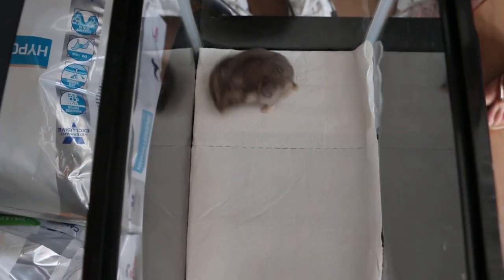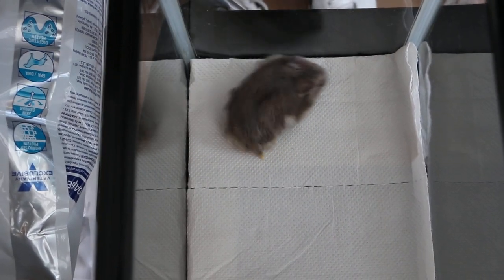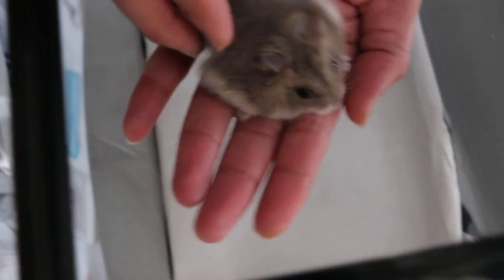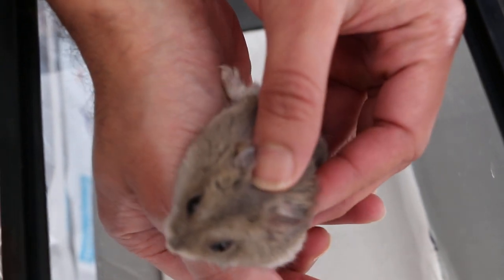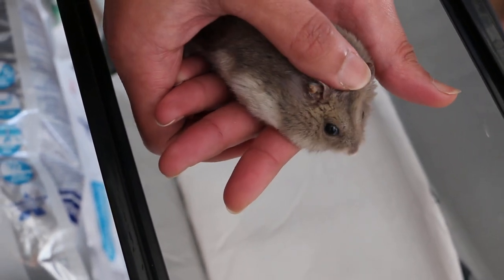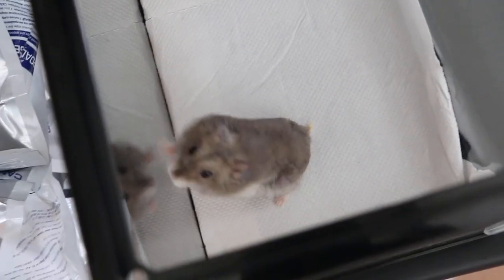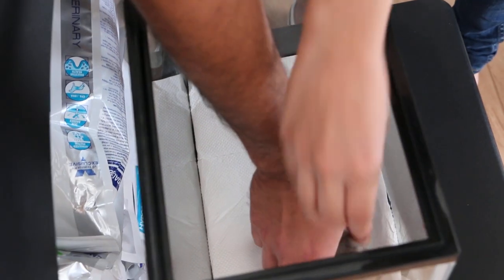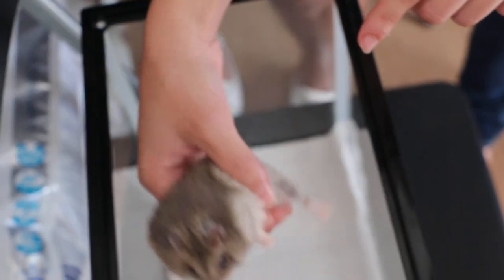A dwarf hamster has 3 irritating ear warts and an inflamed scent gland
Sat, Feb 16, 2019

"Is there some cream to remove the right ear wart?" the couple was worried about anaesthestic death in this old dwarf hamster. He was "operated" for the ear wart around 5 months ago, but no surgery was performed by Dr Daniel, but records showed no surgery.

"The bigger one looked more like a skin tumour than the typical cauliflower-type ear wart," I noted there were 3 of the lumps.

The couple agreed to the surgery, cleaning of the scent gland and trimming of the nails. The hamster recovered and will go home tomorrow.